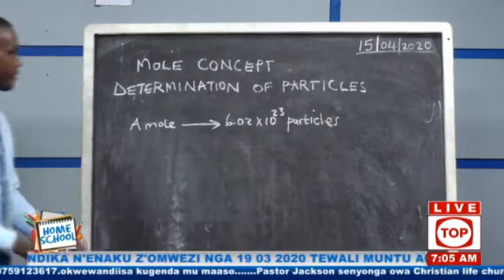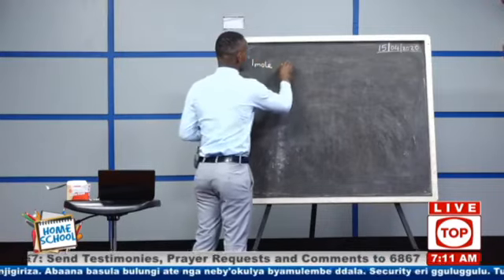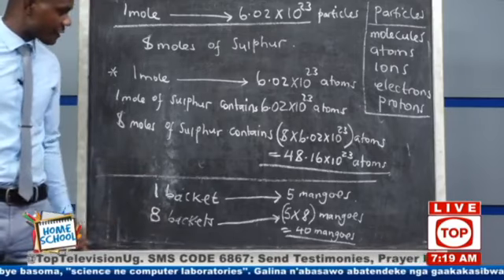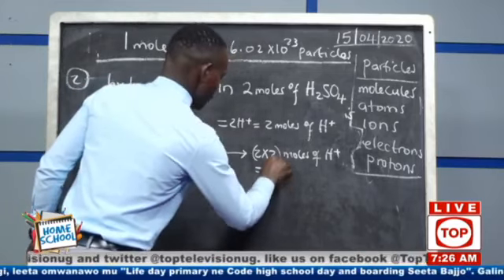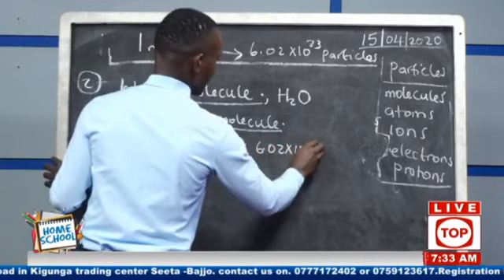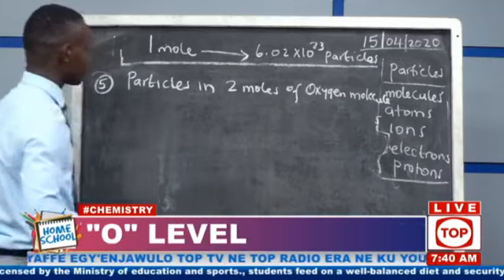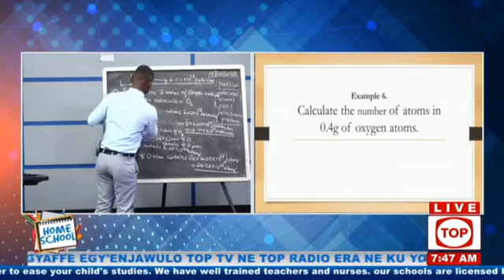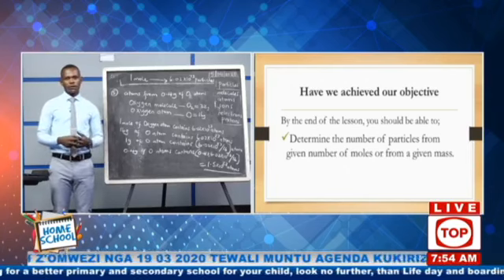Mole Concept...determination of particles by Saul Abooki ...